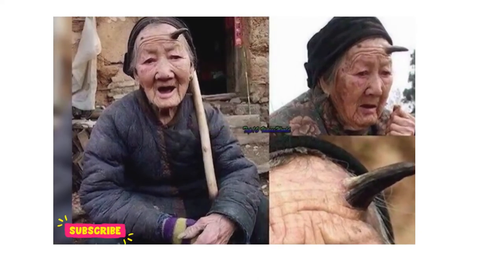Teaching Puff .🥰 thanks 💖 beautiful A WOMAN WITH A LION ON HER HEAD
WOMAN WITH A LION ON HER HEAD